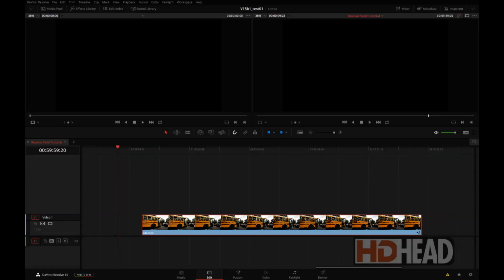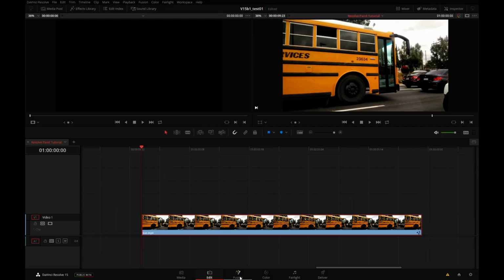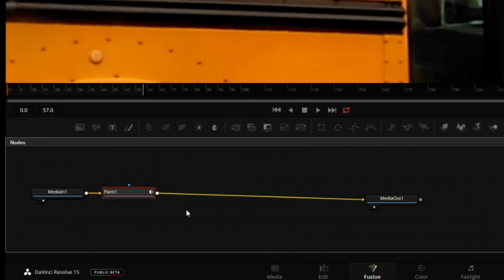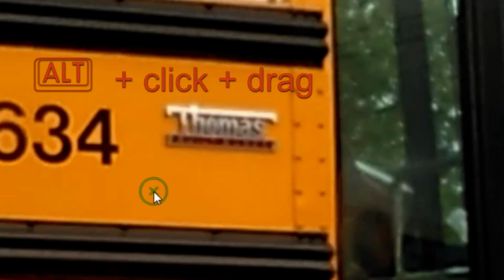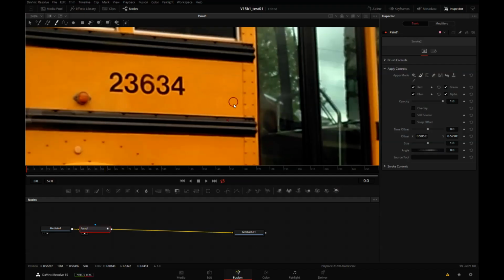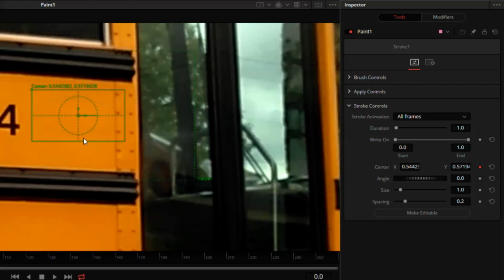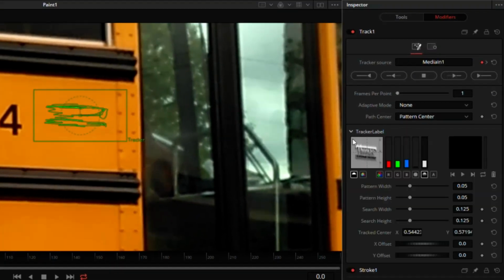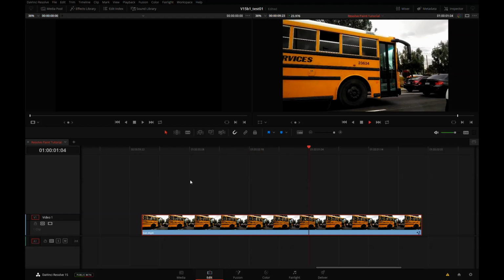DaVinci Resolve Basic Paint Cloning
This tutorial shows the basic paint cloning in Resolve V15. Consider that there is a new cloning tool available in Resolve's color page. However, this method is appropriate for more complex paint removal tasks.

DaVinci Resolve V15 now incorporates the Fusion VFX software. Finishing artists now have a deep and complex tool set at their disposal.

This series of DaVinci Resolve tutorials focuses on demonstrating the new possibilities to colorists who aren't familiar with Fusion or have not been involved with general VFX work.